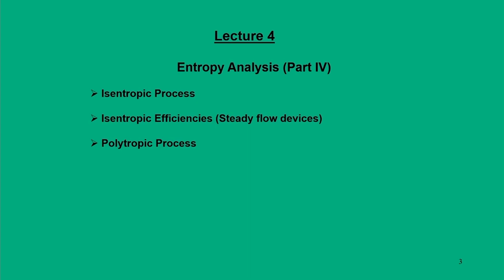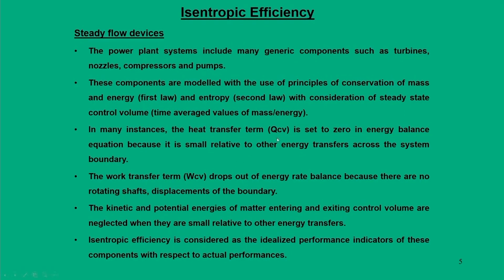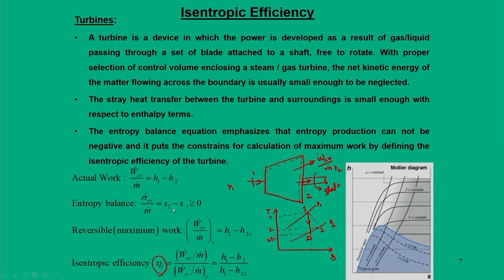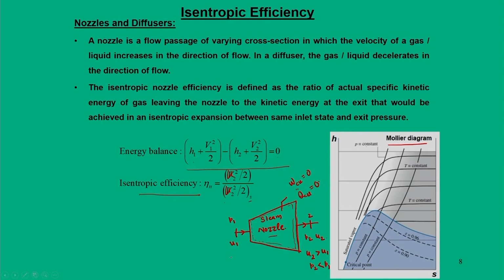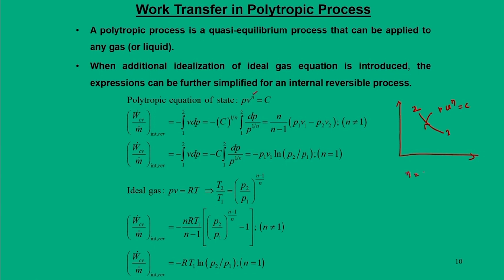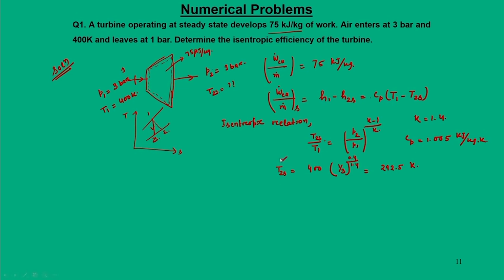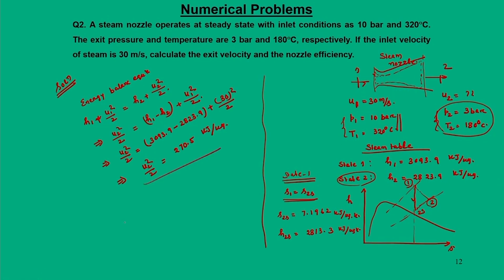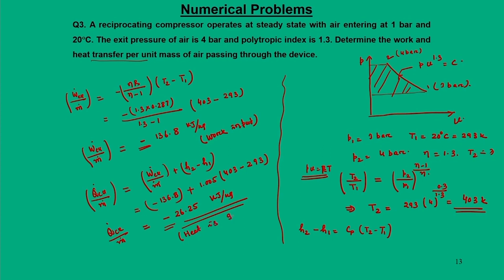Lec 07: Exergy Analysis (Part I)